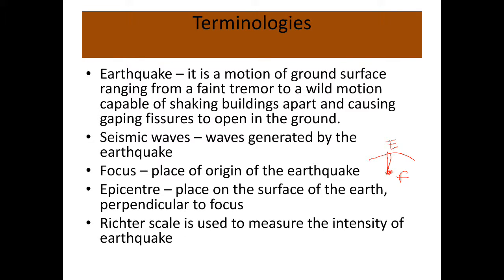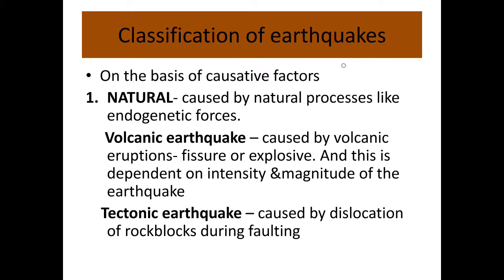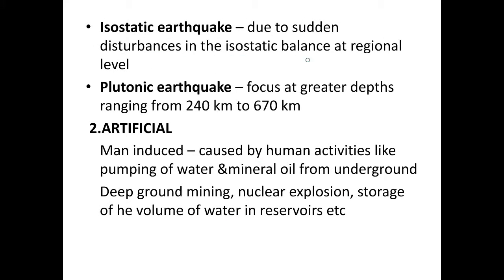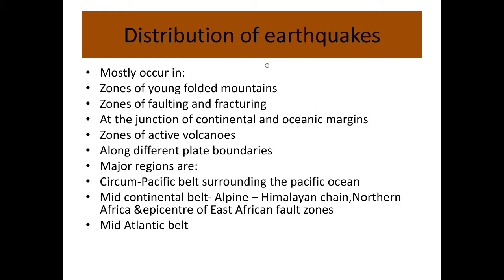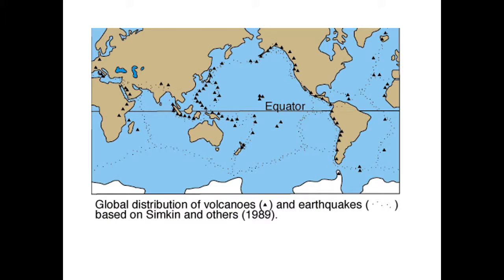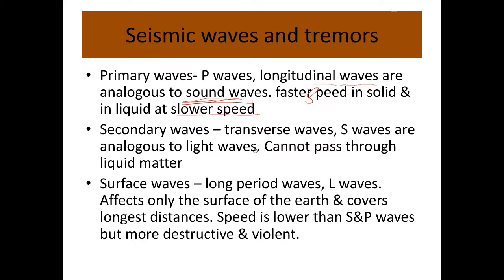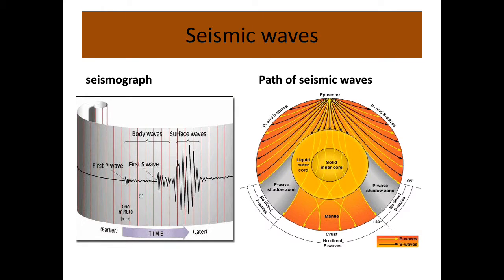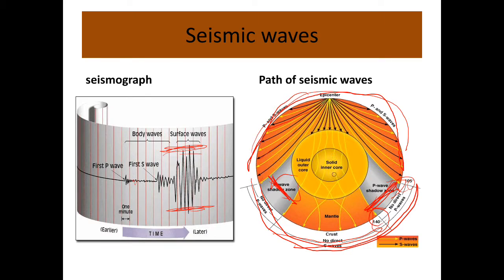Earth quake, causes, distribution and seismic waves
Earth quake and seismic waves explained